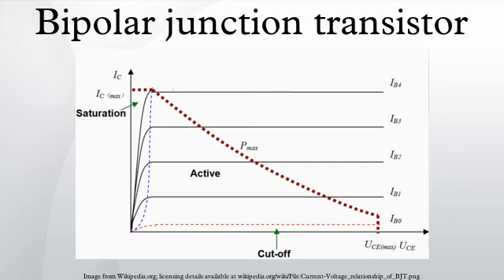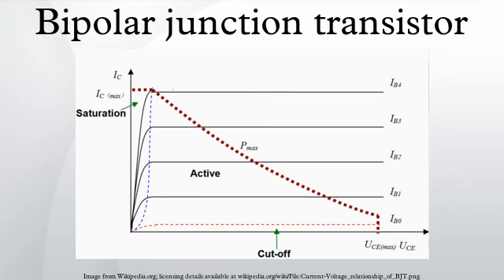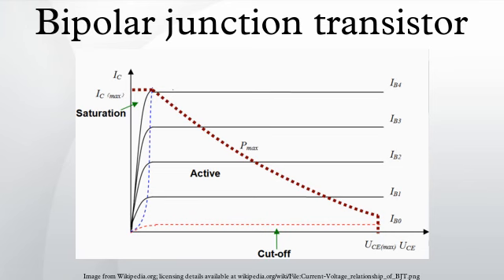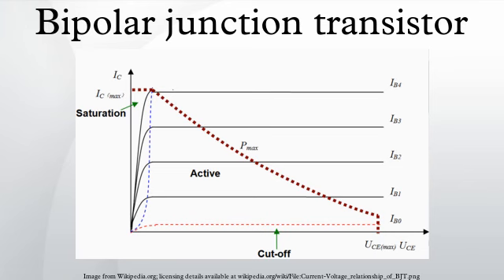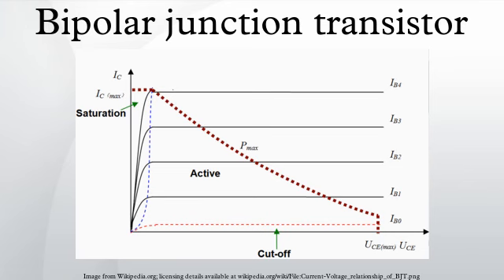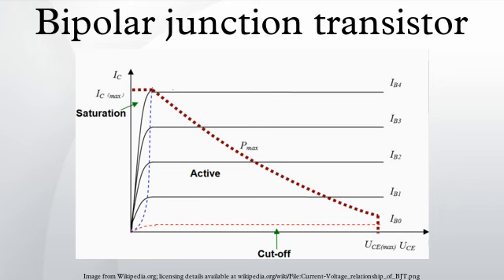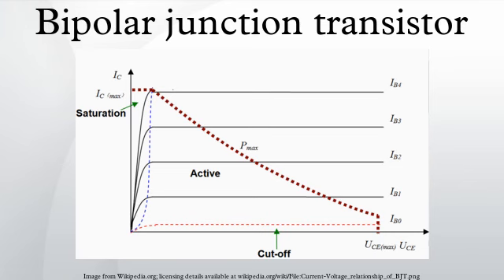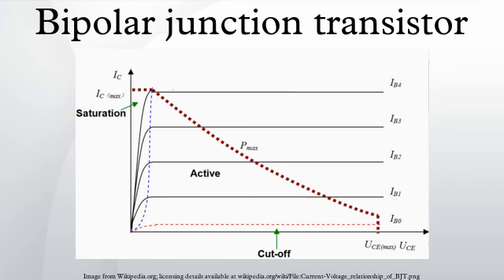Bipolar junction transistor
A bipolar junction transistor (BJT or bipolar transistor) is a type of transistor that relies on the contact of two types of semiconductor for its operation. BJTs can be used as amplifiers, switches, or in oscillators. BJTs can be found either as individual discrete components, or in large numbers as parts of integrated circuits.
Bipolar transistors are so named because their operation involves both electrons and holes. These two kinds of charge carriers are characteristic of the two kinds of doped semiconductor material; electrons are majority charge carriers in n-type semiconductors, whereas holes are majority charge carriers in p-type semiconductors. In contrast, unipolar transistors such as the field-effect transistors have only one kind of charge carrier.